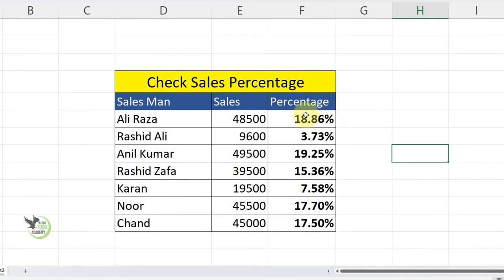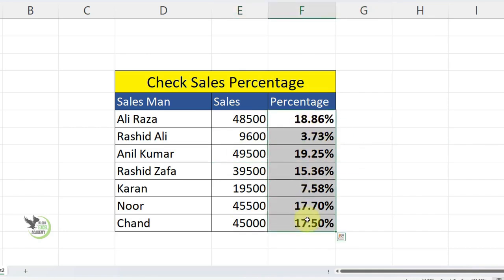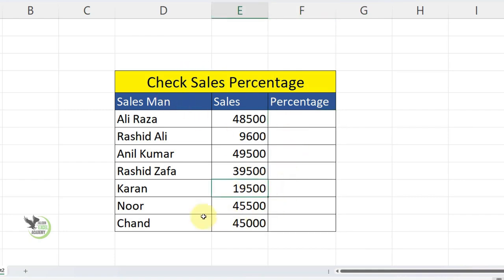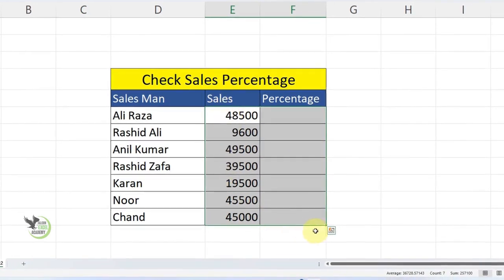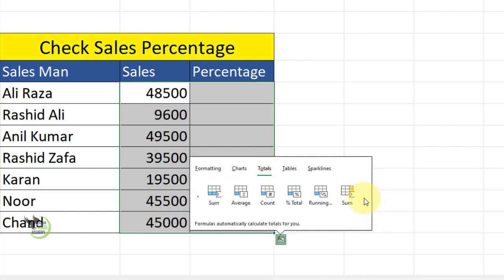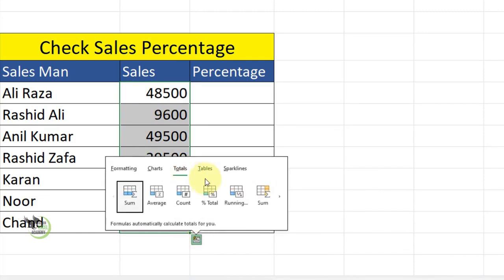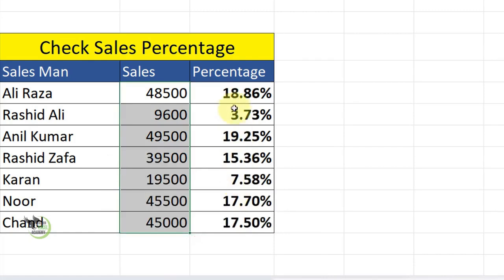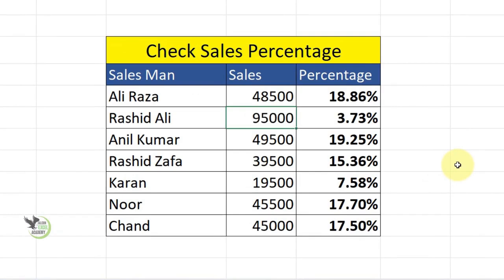Calculate % of Total Sales in MS Excel | Percentage Formula Explained | Excel in English Lecture 103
Learn How to Calculate Percentage Sales of Total in Microsoft Excel with this easy step-by-step tutorial. In this Excel lesson, you'll discover the quickest way to calculate the percentage contribution of each product to total sales using simple Excel formulas.

This tutorial is perfect for beginners, students, office workers, accountants, business professionals, and anyone who wants to improve their Excel skills. By the end of this lesson, you'll be able to calculate percentage of total sales quickly and accurately.

What You'll Learn:

✔ How to calculate percentage of total sales in Excel
✔ Percentage formula in Microsoft Excel
✔ Quick percentage calculation method
✔ Absolute cell reference ($) in formulas
✔ Excel tips for sales reports and data analysis
✔ Beginner-friendly Excel techniques